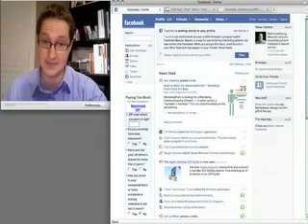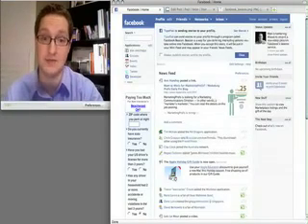Inside//Out: Facebook Beacon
A look at Facebook's beacon service from a marketing perspective. I take you through a real-world example and explain the opportunities and challenges.